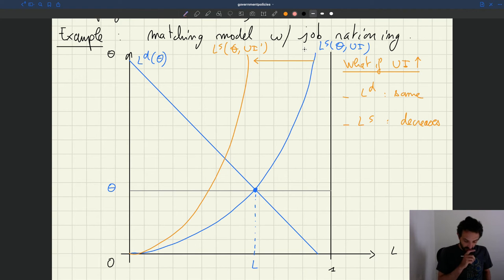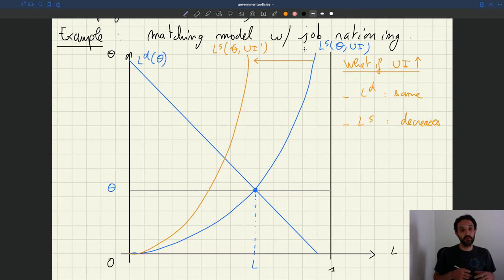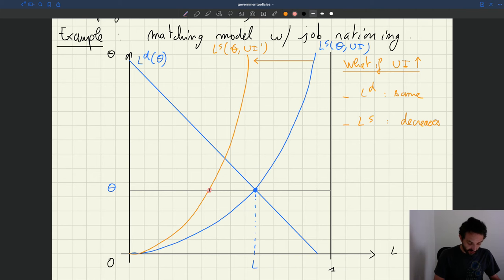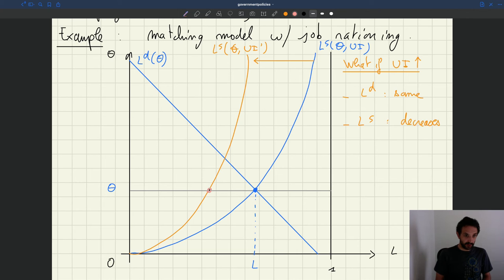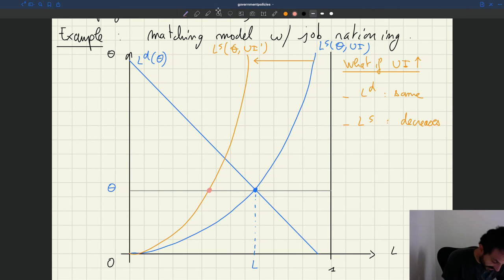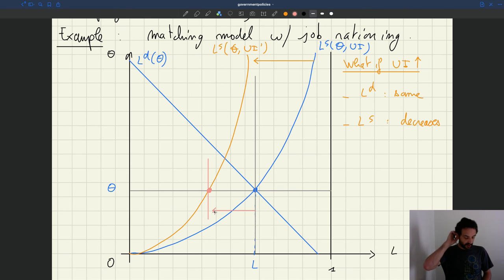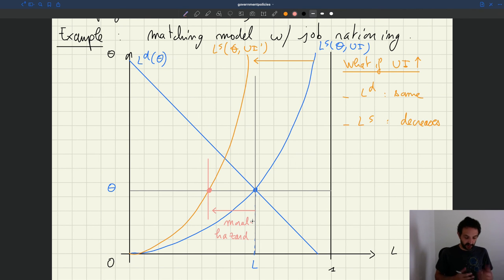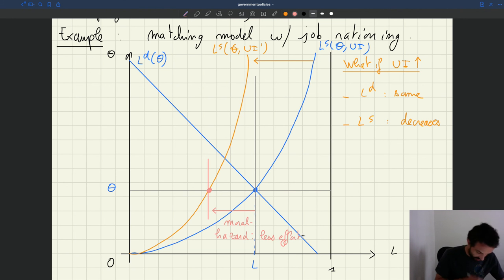v127. Moral-Hazard Channel of Unemployment Insurance